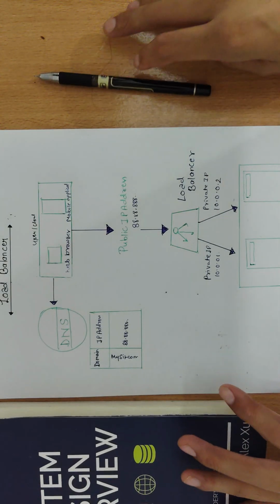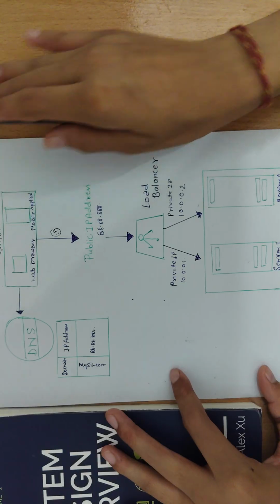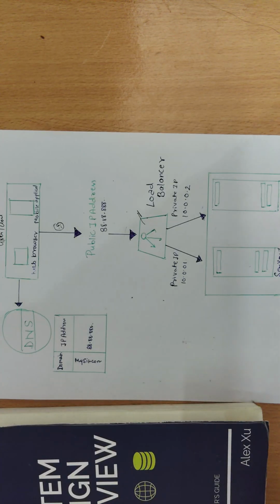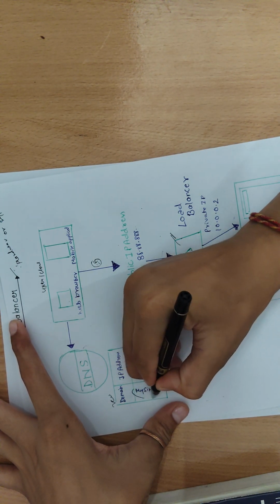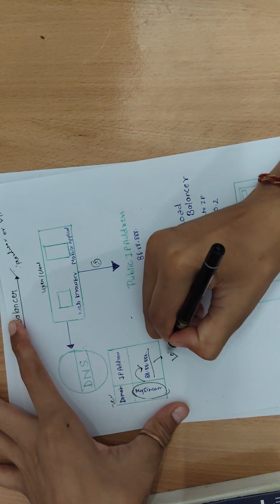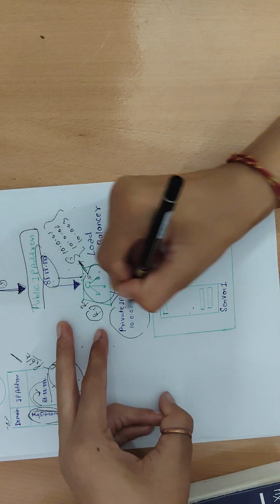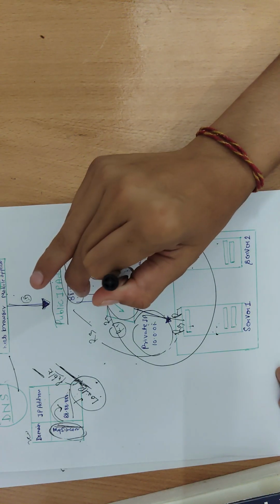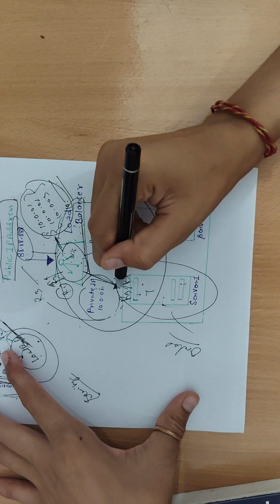Load balancer | System Design